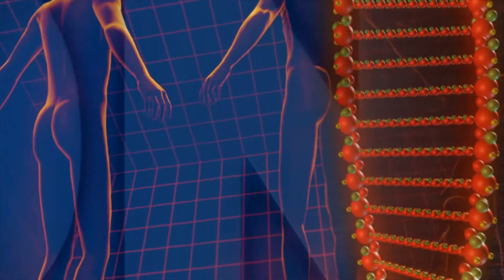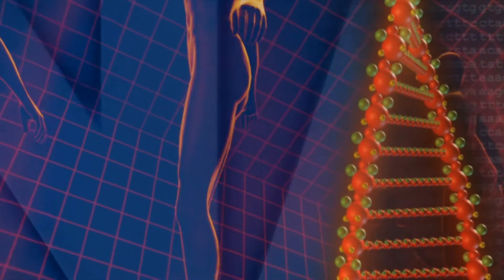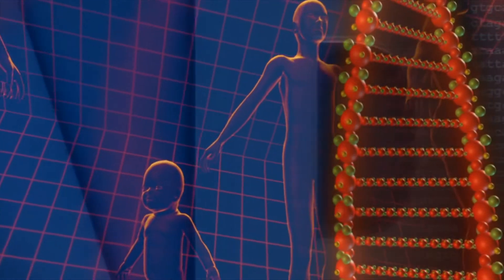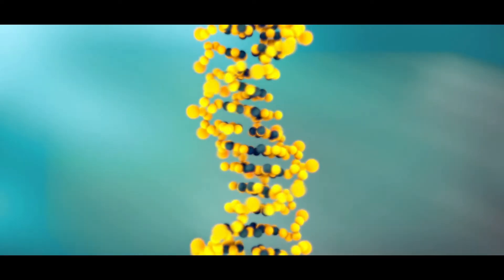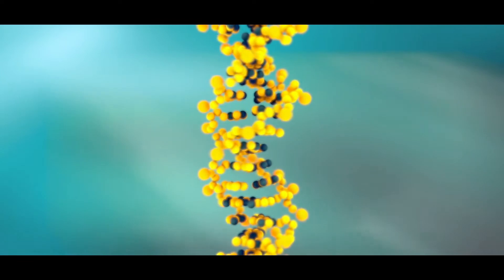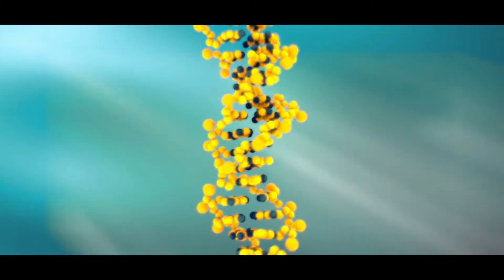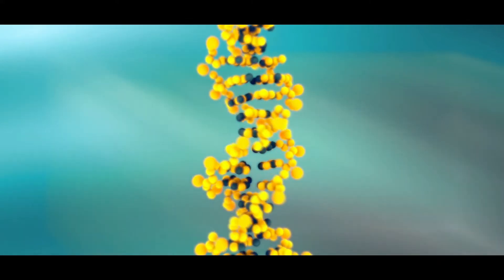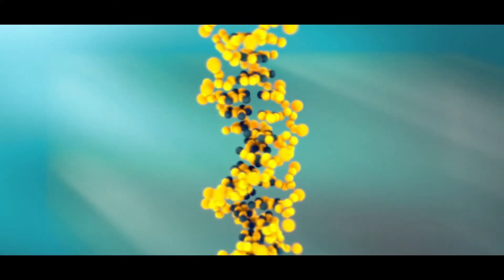What is Mind Uploading - Brain Uploading - Mind Transfer - Digital Immortality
According to Some futurists, humans will be able to upload their consciousness to computers in the near future. They say that humans will achieve digital immortality by uploading their Minds to computers.
This process is also known by various other names like - whole brain emulation (WBE), brain upload, mind upload, mind copying or mind transfer.
So what this brain upload actually is -
It is the hypothetical futuristic process of scanning the mental state of a particular brain substrate and copying it to a computer. This mental state includes long term memory and “self”.
Then a simulation model of the brain's information processing could be run by the computer, such that it responds in essentially the same way as the original brain and experiences having a conscious mind.
Martine rothblatt- A lawyer, author, entrepreneur and CEO of biotech company United therapeutics Corp. Says - “the purpose of biotechnology is the end of the death"
Rothblatt introduced the concept of "mindclones"- that are the Digital versions of humans that can live forever.
She explains how the mind clones are created from a "mindfile", a sort of online repository of our personalities. This mindfile would be run on "mindware" a kind of software for consciousness.
Physicist Roger penrose of the University of Oxford and others disagree with the interpretation of brain as a mere computer. According to penrose, consciousness is a quantum mechanical phenomena arising from the fabric of the universe. So uploading the brain would have to involve quantum computers.